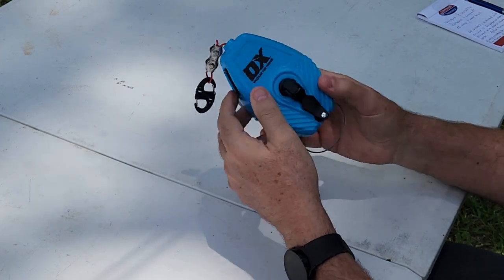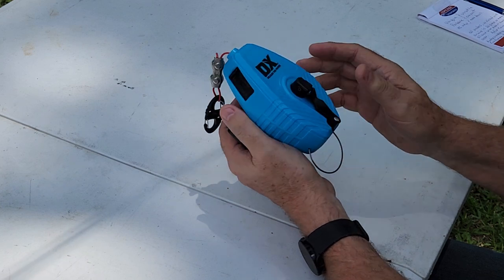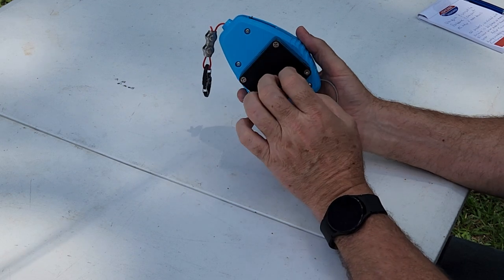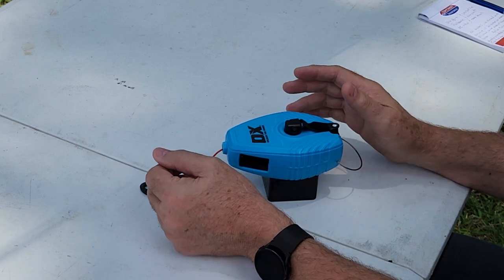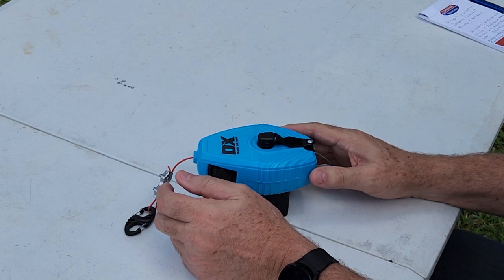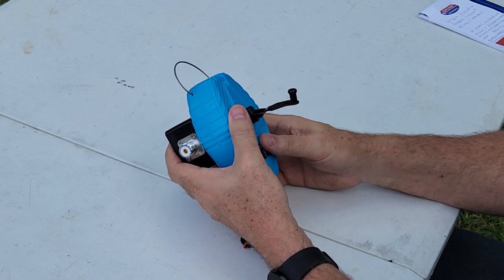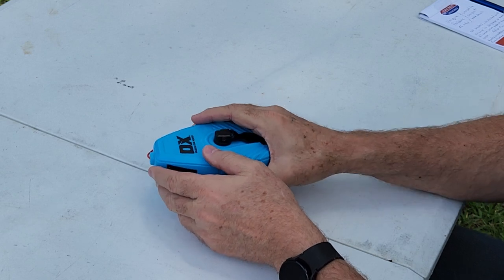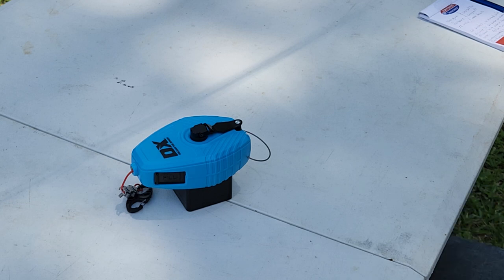The Reel Portable EFHW Antenna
The Reel Portable EFHW Antenna. Coming Soon. The Reel Antenna is a unique and versatile, portable EFHW antenna. Pull your line out, hang up, and get on the air. Want to fine-tune a specific band? It's not a problem with the Reel Portable EFHW Antenna, just a wind or two, and you're done. When you're finished,  just reel it in and go.

As you can imagine, these are built by hand. So availability will be up and down as we try to streamline our process. First, let me say this isn't the same as a spool with wire on it. This is a complete antenna with a 49:1 balun with an integrated active connection to the wire on the spool. As you can imagine,  this is the neat trick that makes it really shine. We have tried many different revisions, wire types, and sizes to get to this point. A lot of trial and error has went in to the building of this antenna.  Yes, at the end of the day, it's just an EFHW antenna. The difference is in convenience and small form factor, quick easy deployment,  and ability to fine tune your antenna. As most of you probably know, EFHW works on harmonics of a given band, say 40 meters in this case. The first second and third harmonics greatly depend on where the base frequency is tuned. With most traditional EFHW antennas, this is fixed. With this antenna, you can fine tune this to your needs.
Alright, some specifics on the antenna:
Wire size is 20 guage ultra flexible silicone wire, approximately 65-67'.
Uses a 49:1 unun transformer.
Power is rated for 100 watts SSB, 30 watts FT8, etc
Covers 40, 20, 15, 10 meters without the need for a tuner.
The cost is going to be 119.00 plus shipping.